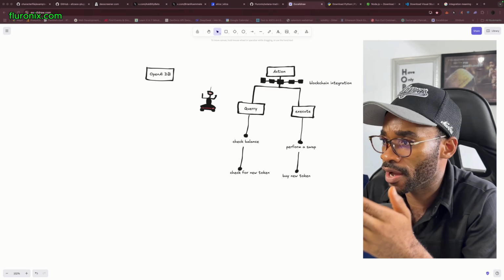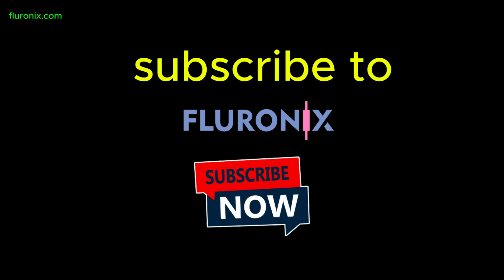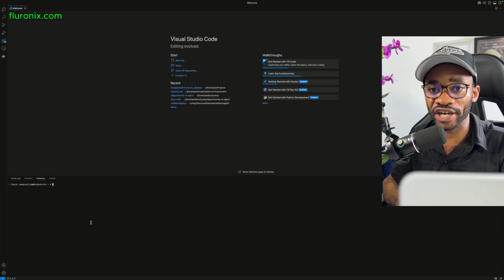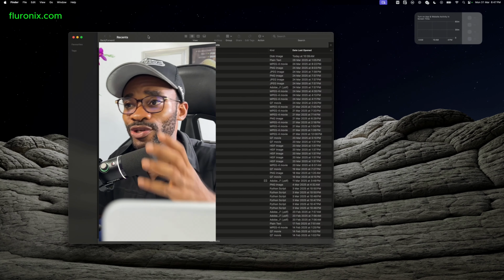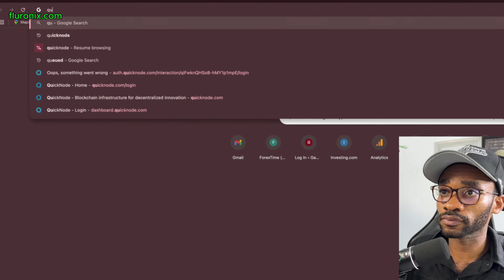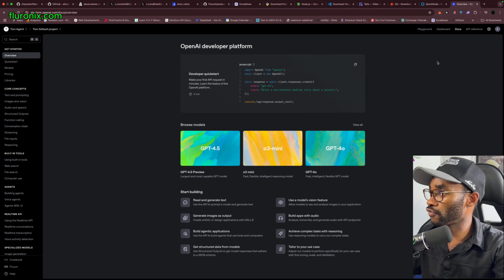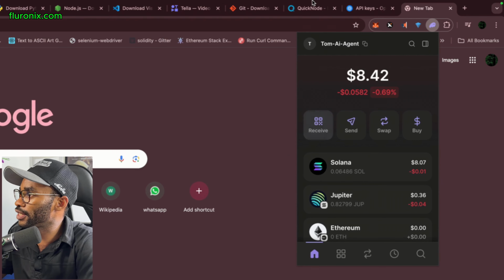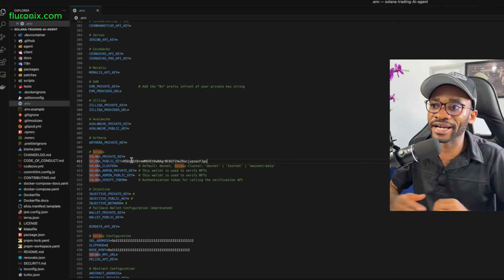How to Build an Ai Agent for Trading Solana Coin using Eliza | Part 1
This video is about using AI, specifically tools like ChatGPT, Grok, and DeepSeek, to create an automated cryptocurrency trading bot that trades Solana coins. The AI agent will automatically buy and sell cryptocurrencies based on predefined criteria, making it easier to navigate the complex world of decentralized exchanges. The video will guide viewers through setting up a demo AI agent trading bot, highlighting the potential and ease of use for anyone interested in automated trading. It’s engaging, informative, and promises practical insights into leveraging AI for cryptocurrency trading.

⏱️TIMESTAMP:
0:00 Plan of action
01:55 Block diagram of how our AI agent will work
04:20 What is Eliza's framework / Prerequisite
08:46  Installing Eliza
12:28 Setting up our project environment
19:30 Equipping our AI agent with a Solana wallet
24:20 Running our bot (Part 2)